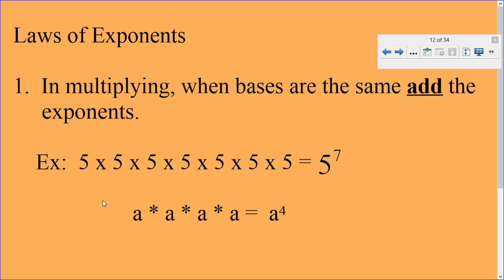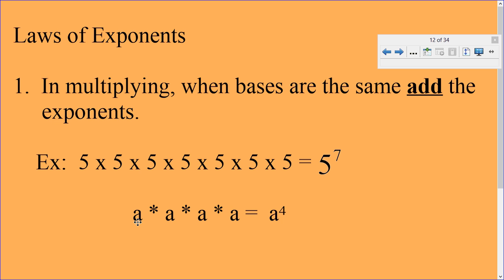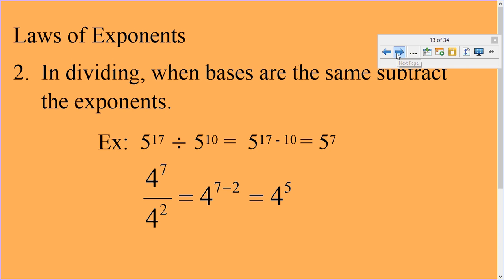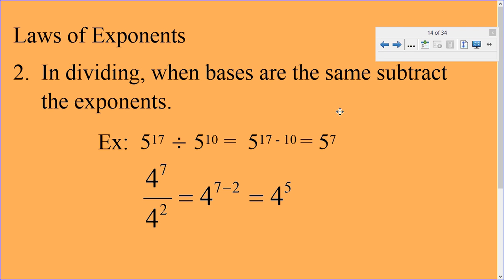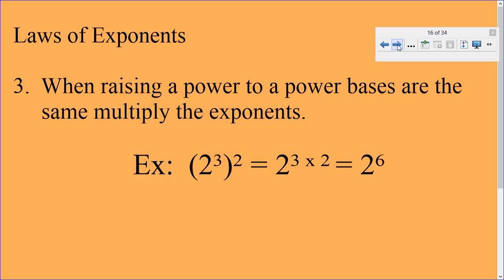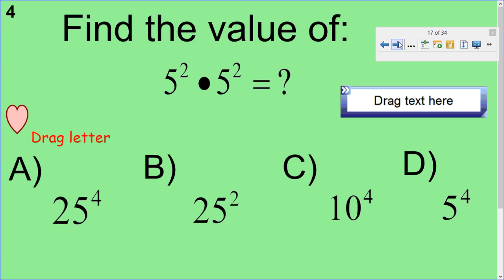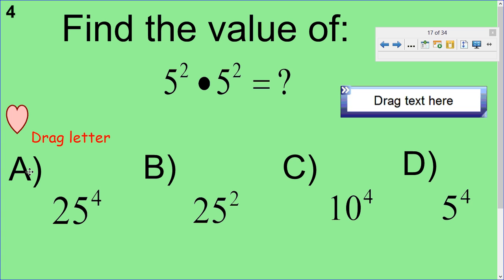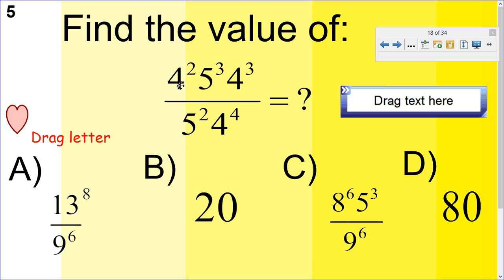Laws of Exponents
Student will learn how to use 3 laws of exponents.